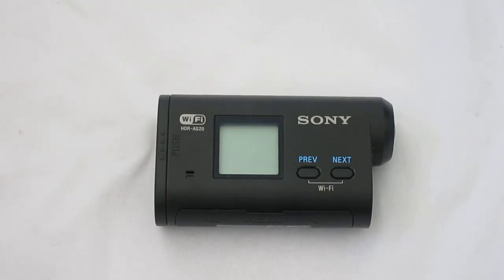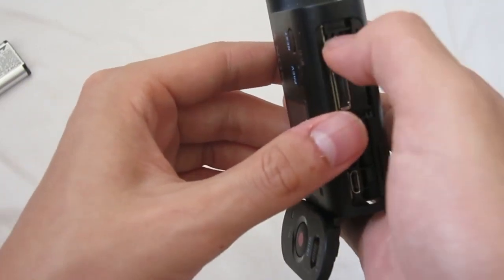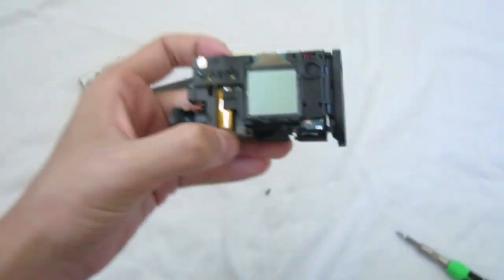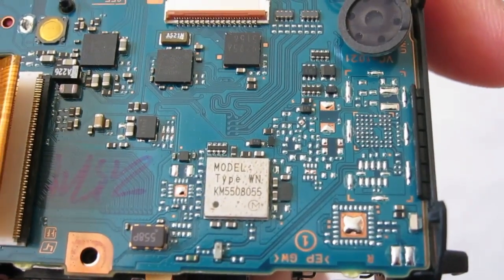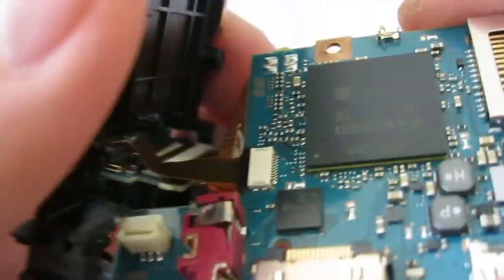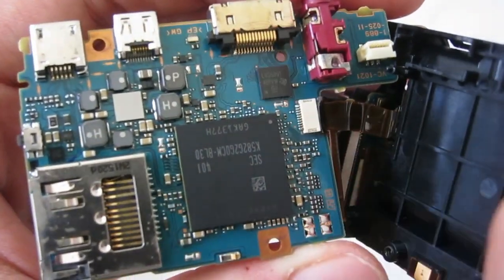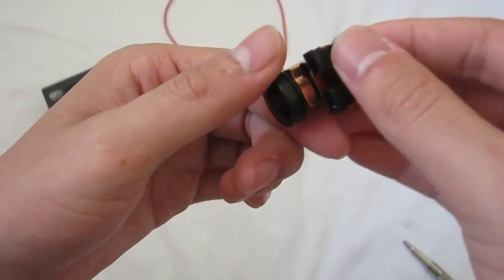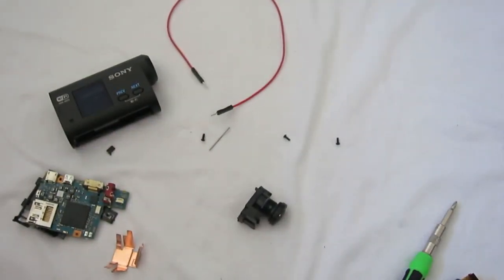Sony HDR-AS20 Action Camera Teardown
Teardown of the Sony HDR-AS20 Action Camcorder

0:00 Intro
0:18 Teardown (Case)
1:30 Teardown (Inner Case)
2:03 LCD Screen
2:07 Removing Screen and Battery Cover
3:28 Main Board Overview
3:46 Main Board Close Up
4:16 Removing Main Board
4:50 Main Board (Side 2)
6:18 Unplugging Image Sensor
6:27 Inner Case Analysis
7:00 Removing Lens
7:57 Image Sensor Analysis
8:47 Outro